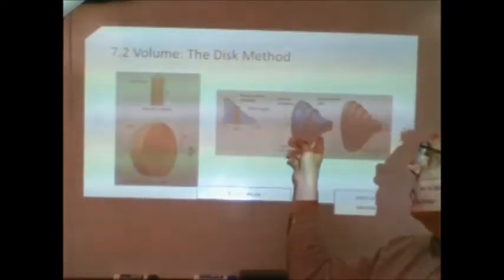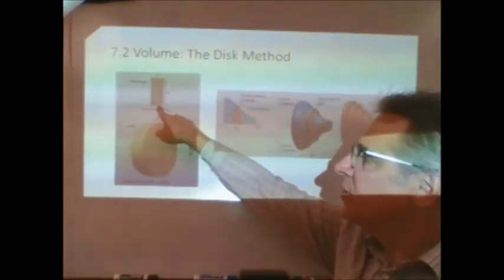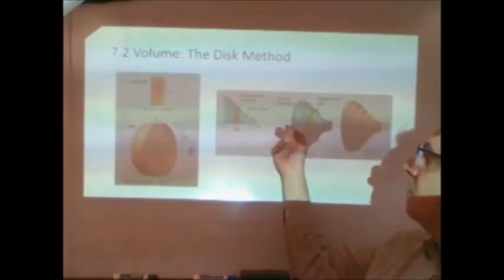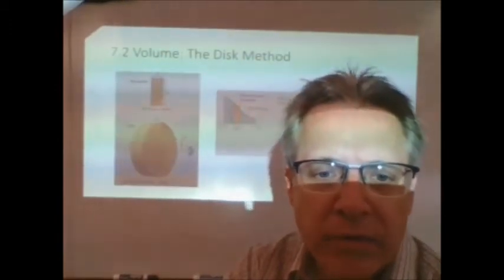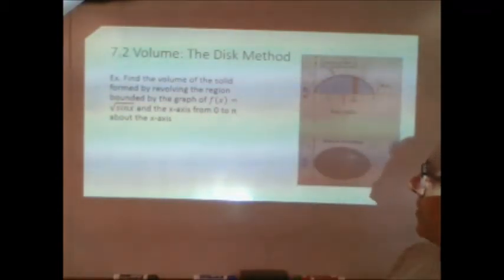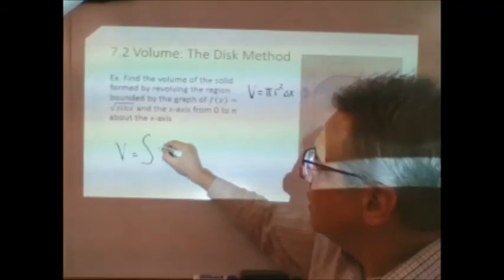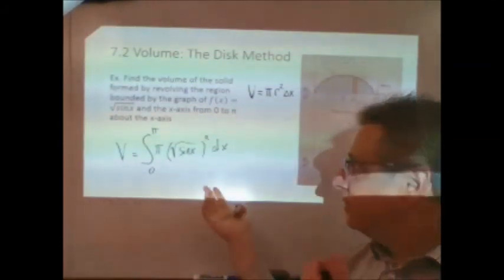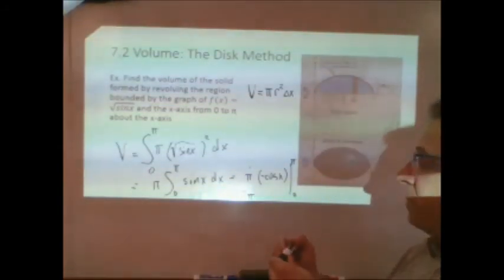APCalc vol disk a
applications of integration 7.2 Find volumes of solids using disks _a